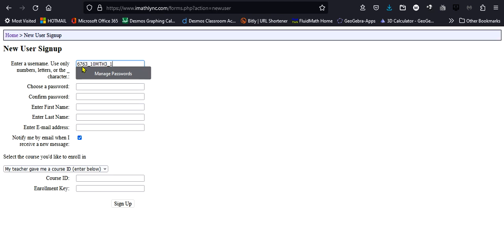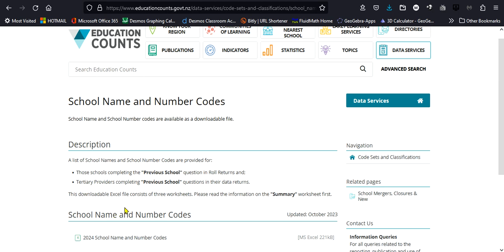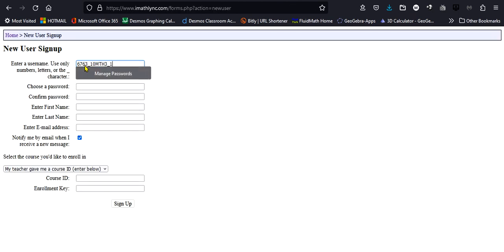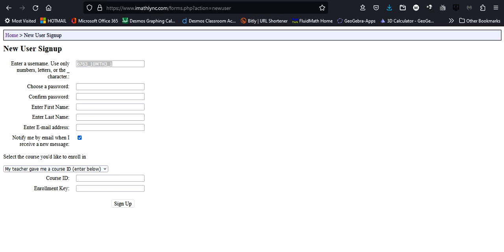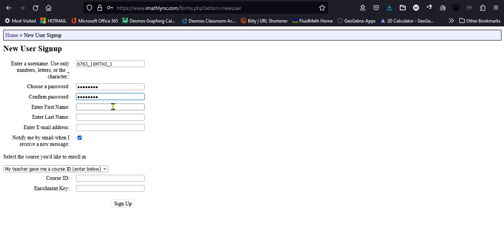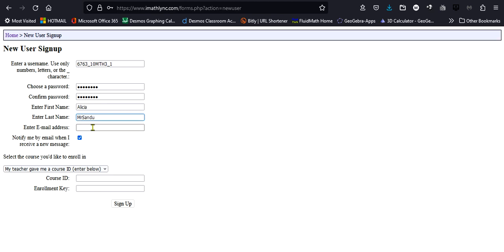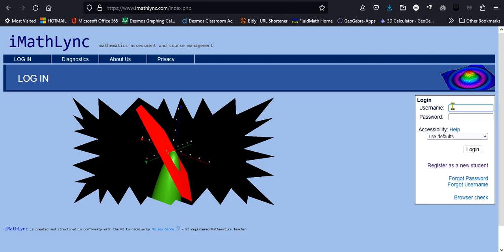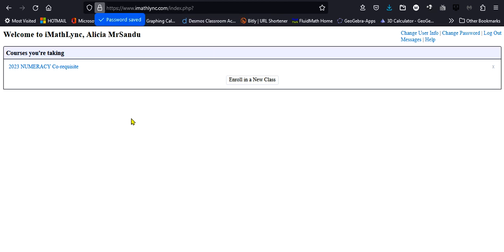How to Register as a New Student on iMathlync